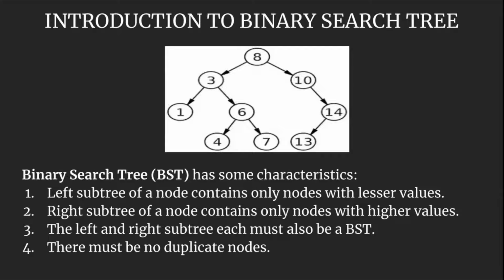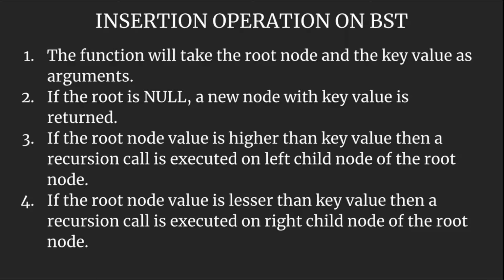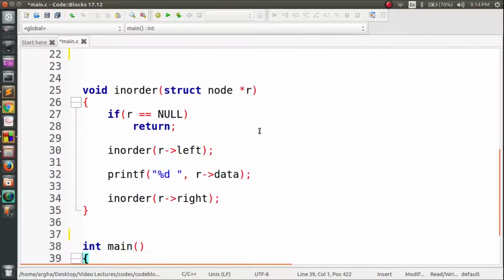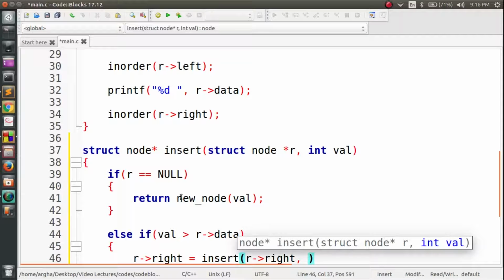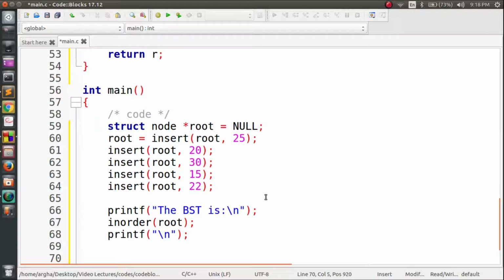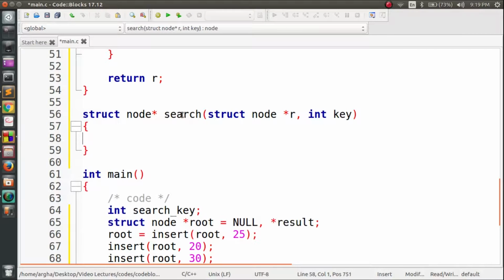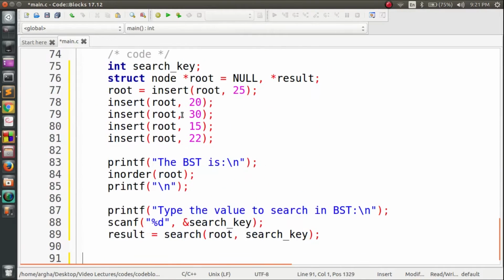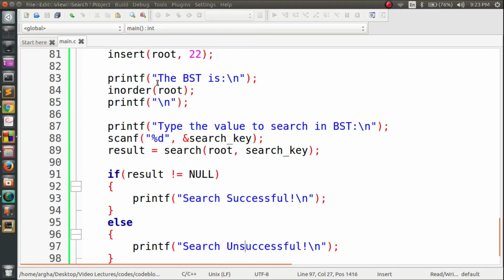Search operation in Binary Search Tree | Data Structures in C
In this video, we will learn how to perform the search operation using the Binary Search Tree.